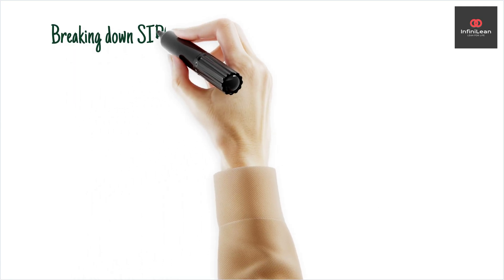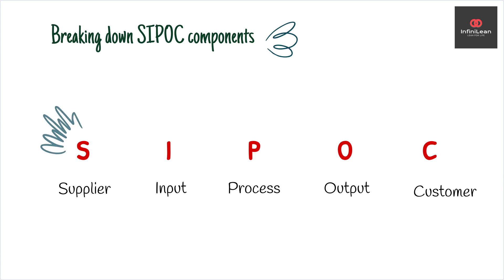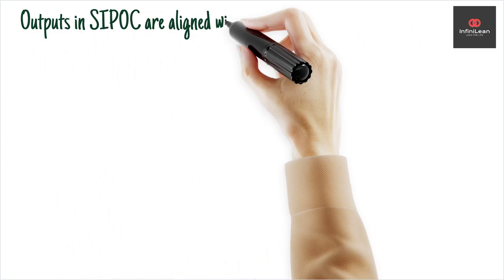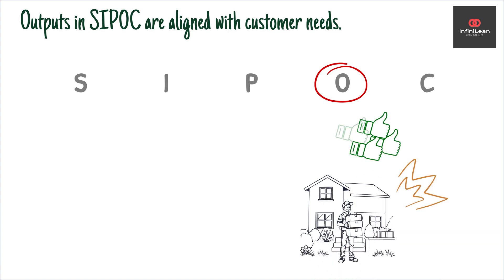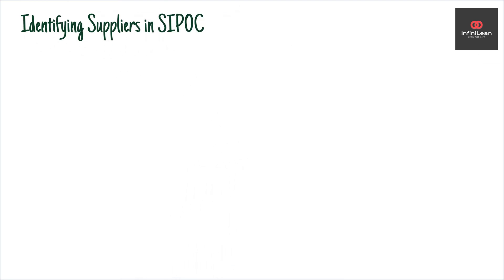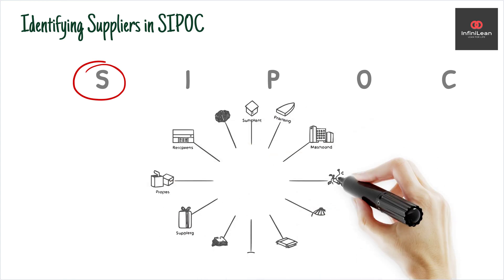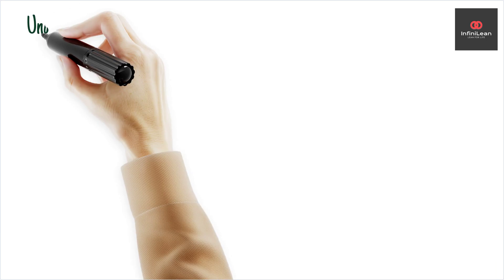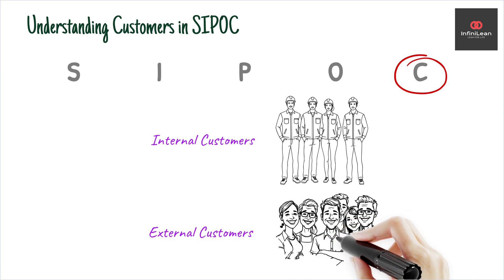SIPOC in Six Sigma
One of the fundamental tools of the Six Sigma methodology is SIPOC, which stands for Supplier, Input, Process, Output, and Customer. What considerations should we keep in mind for a successful SIPOC analysis and, ultimately, a successful improvement project? In this engaging video, we delve into the SIPOC process and uncover essential strategies that ensure your success. Don’t miss out on valuable insights that can elevate your projects!